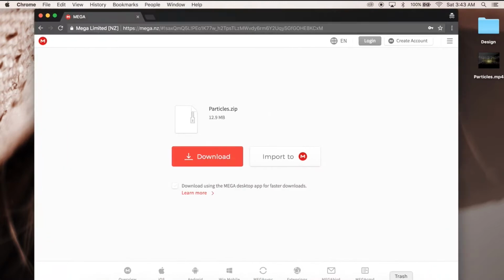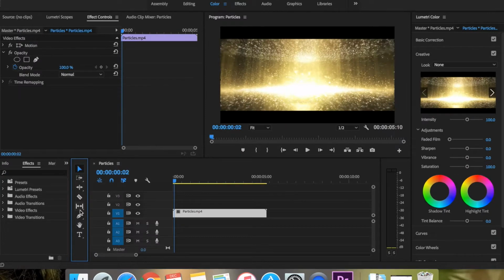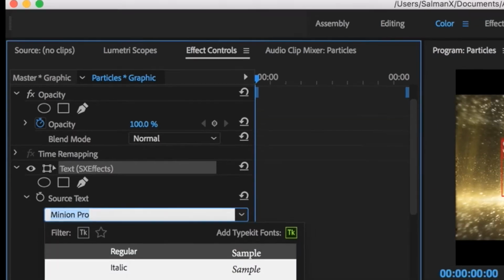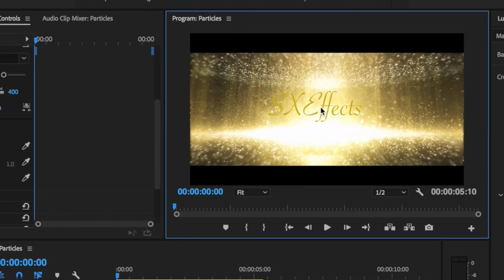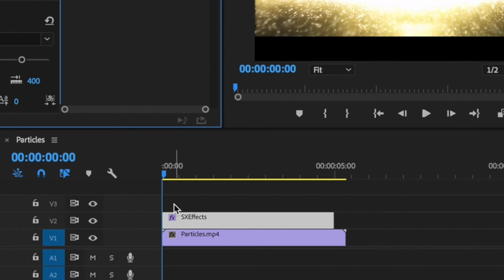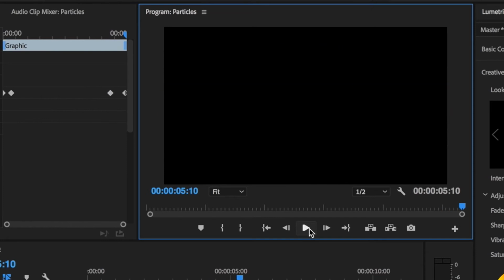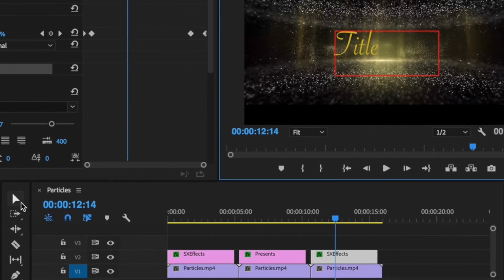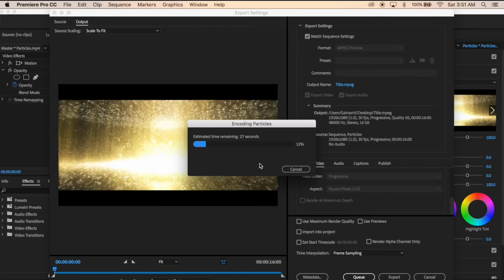How To Create | Video Title | Adobe Premiere Pro | Tutorial | Particles